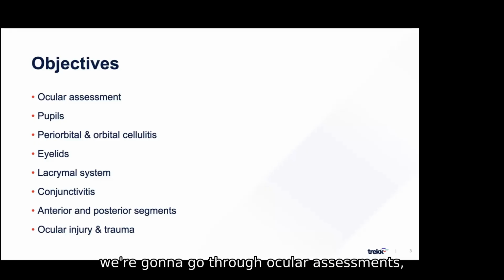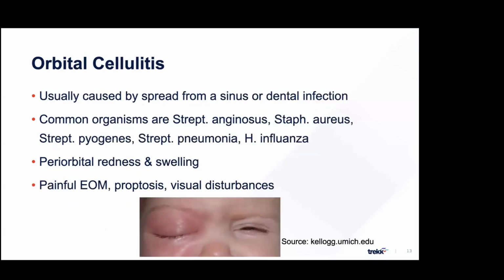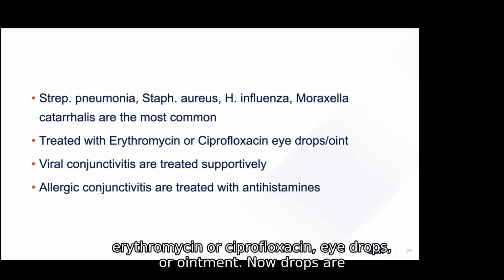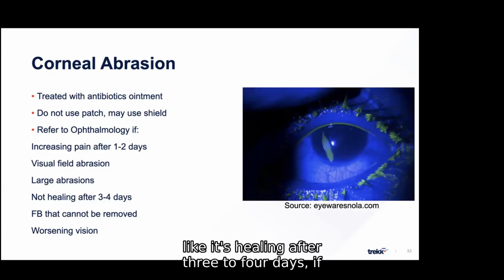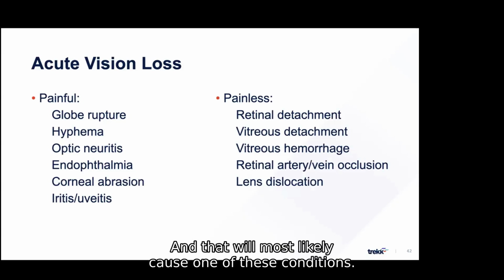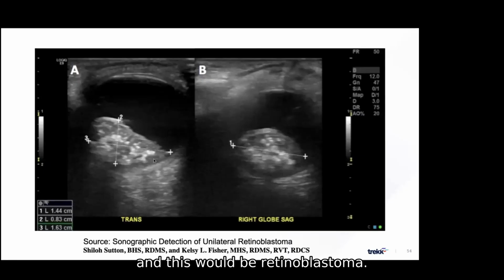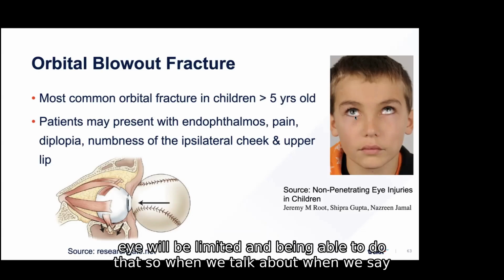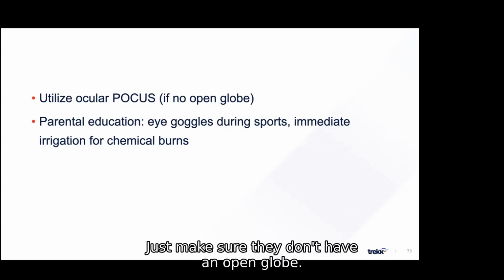TREKK Virtual Education Session 2025-2026 - Ocular Emergencies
Ocular Emergencies- Virtual Education education session( 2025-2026), offered by the University of Manitoba and Translating Emergency Knowledge for Kids (TREKK).